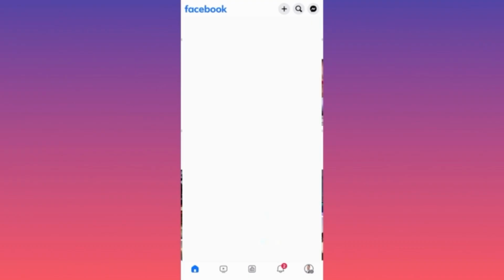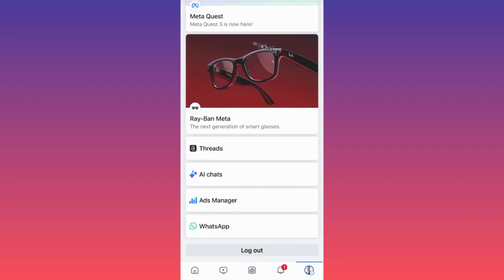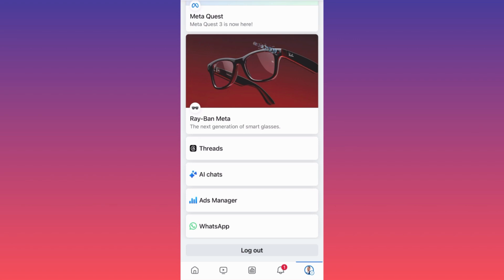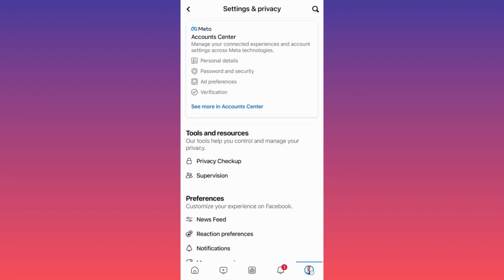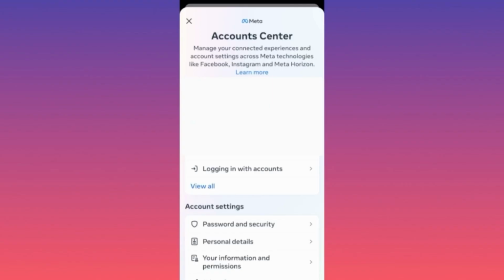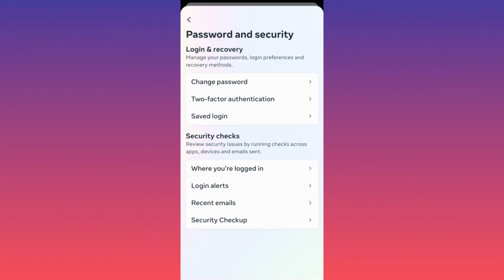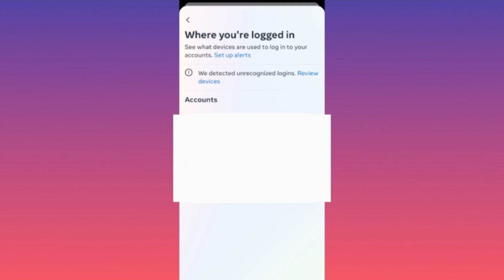How to Logout From Facebook Tutorial (2024 Update) Full Guide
In this video, you will learn how to logout from Facebook and how to logout Facebook from all devices. Facebook logout video will show you how to log out of Facebook on all devices.

📚Elon Musk's Secrets to Success:

📚Maximize Results with GPT-3: